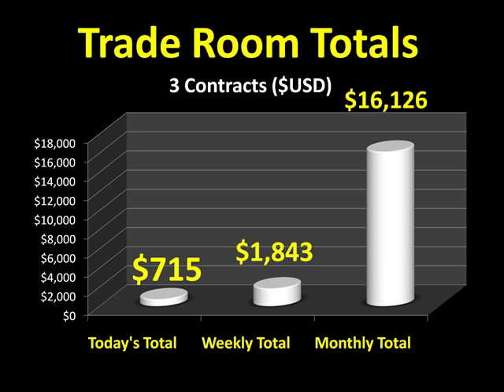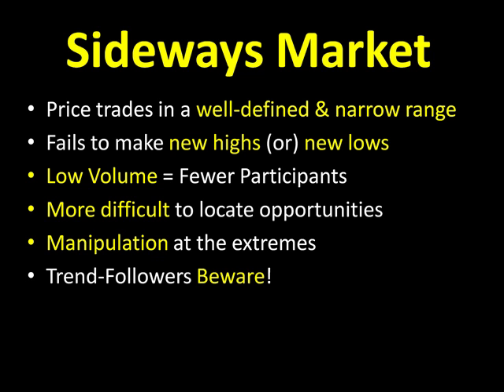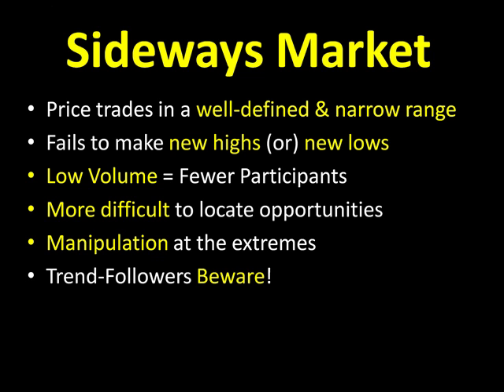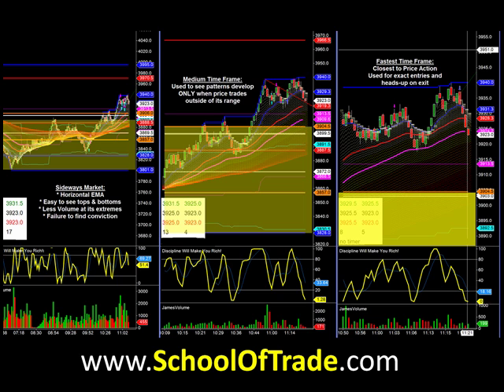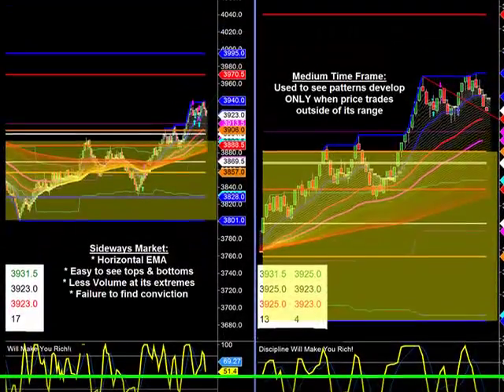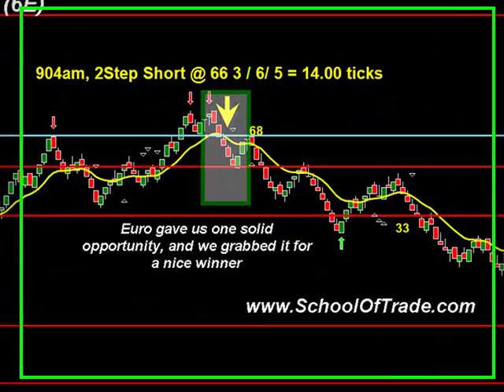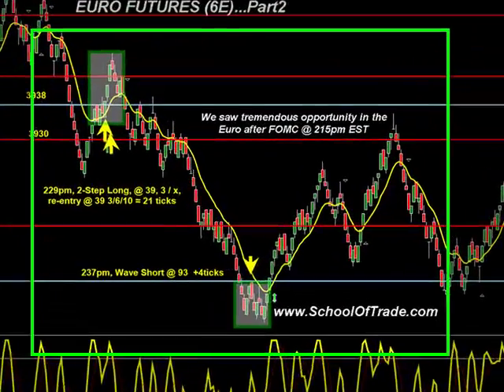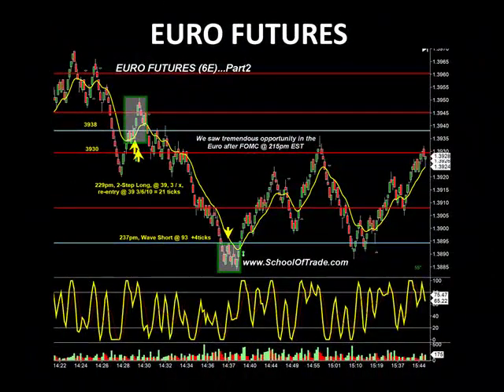Sideways Markets, Reading the Tape, FOMC Trading Today in the Trade Room, Euro Futures